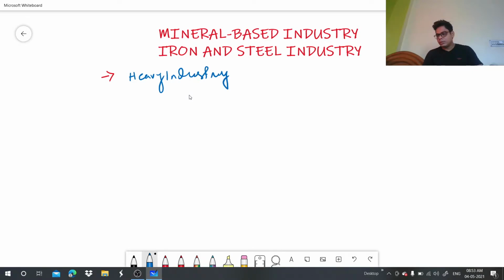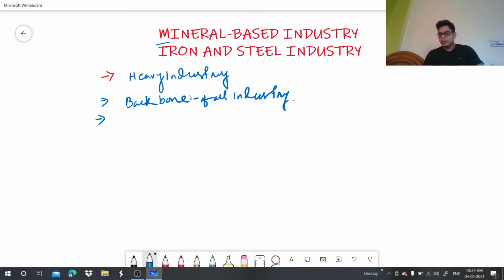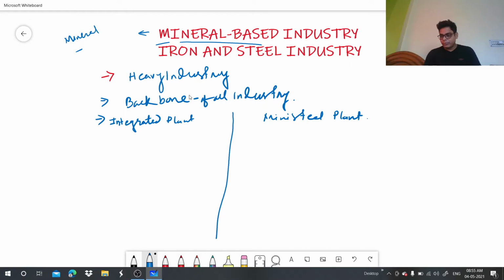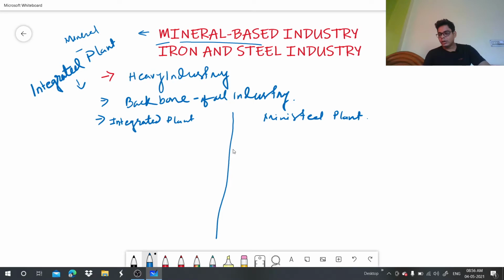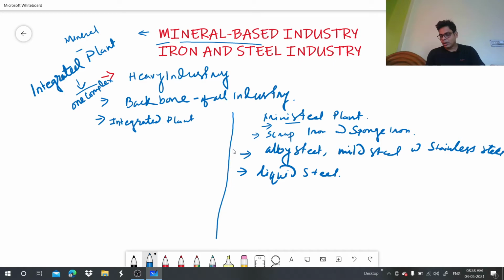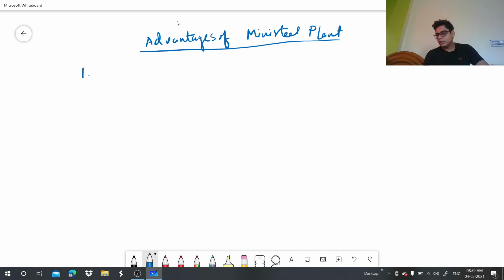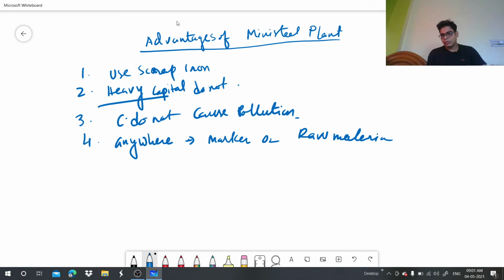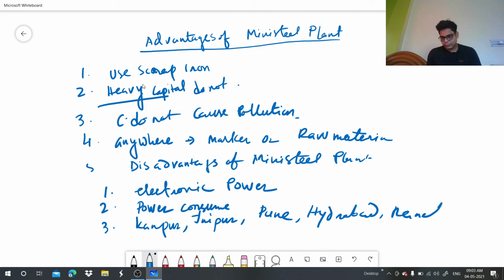IRON AND STEEL INDUSTRY